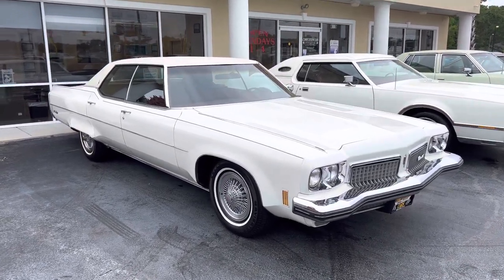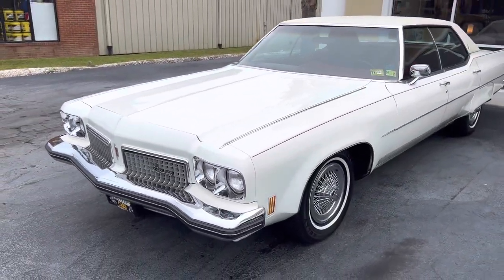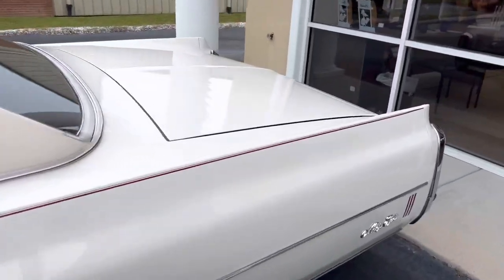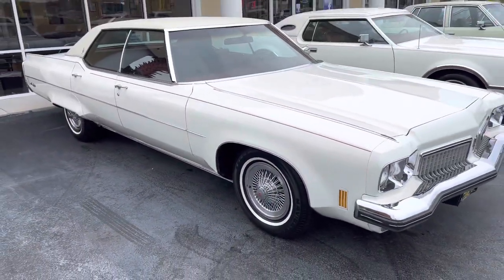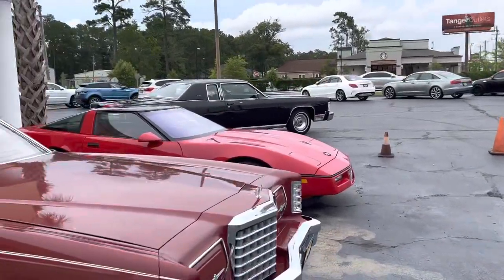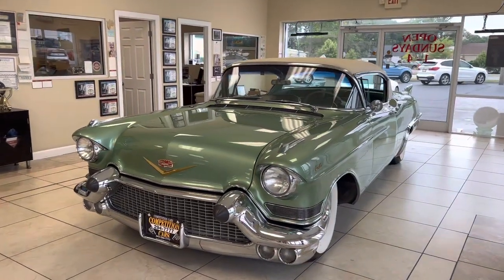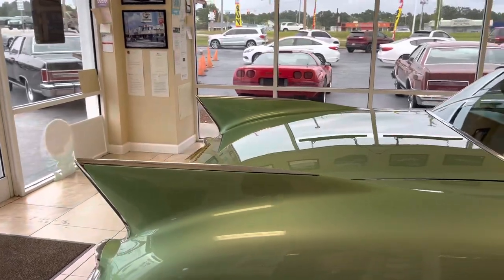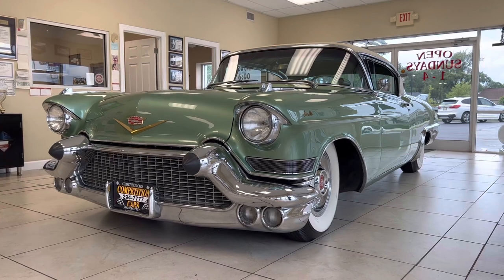CLASSICS!! 1973 Oldsmobile 98! 1957 Cadillac Eldorado! Barrett-Jackson Cadillac!